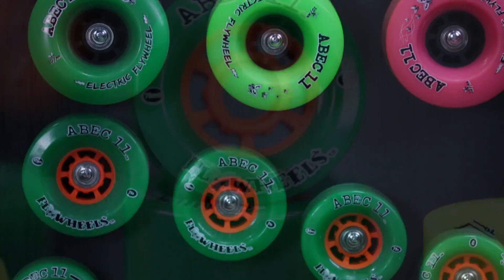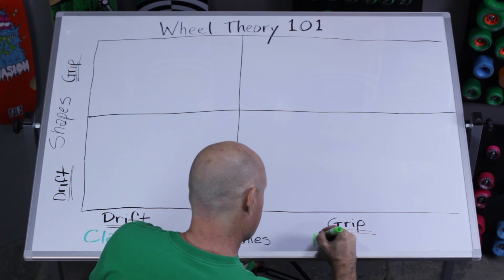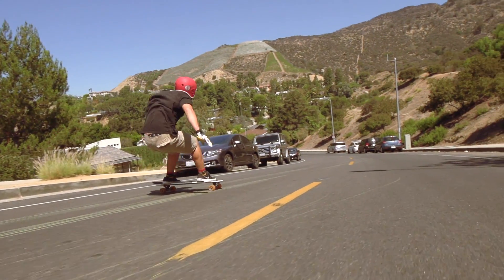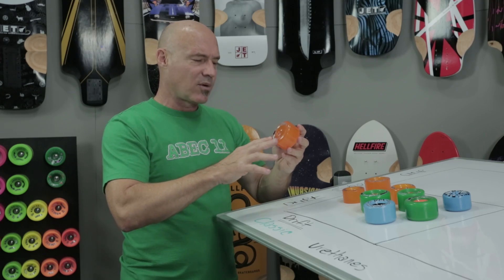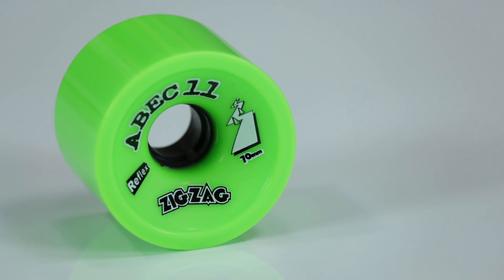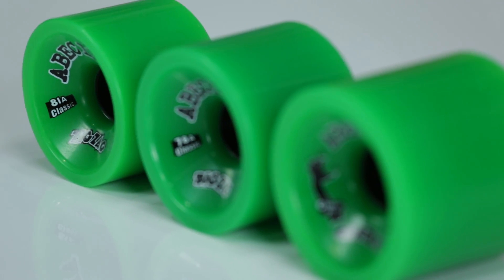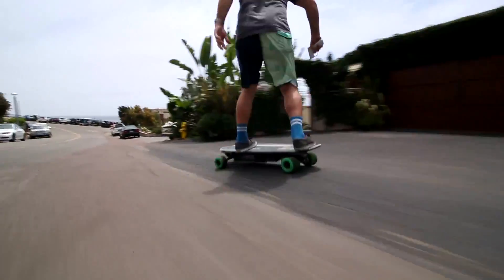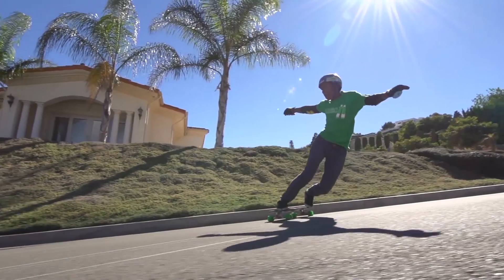Sk8Gear by Abec 11 - Wheel Theory 101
Chris Chaput discusses the difference between wheels and urethane formulas that are designed for traction and wheels and formulas designed for drift. With the different styles of skateboarding progressing so rapidly, you'll begin to understand the need to literally re-invent the wheel. One size does NOT fit all!